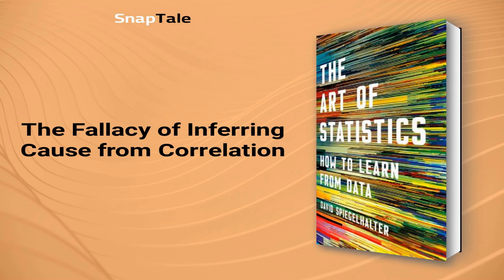The Art of Statistics by David Spiegelhalter: 9 Minute Summary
*BOOK SUMMARY*

TITLE - The Art of Statistics: How to Learn from Data

AUTHOR - David Spiegelhalter

DESCRIPTION:
📖 Discover how statistical thinking is changing the world in David Spiegelhalter's "important and comprehensive" guide. Learn how to separate fact from fiction and understand life's biggest problems using statistics. Drawing on real-world examples, Spiegelhalter teaches readers how to think like statisticians and derive knowledge from raw data.

TIMESTAMPS:
⌚ 00:00 Introduction
⌚ 01:20 Solving Real-World Problems with Statistics
⌚ 02:02 The Human Factor in Data
⌚ 02:59 The Power and Complexity of Data Visualization
⌚ 04:50 False Positives and the Bias in Scientific Literature
⌚ 05:29 Media and Statistical Claims
⌚ 06:00 The Problem with Averages
⌚ 06:50 The Fallacy of Inferring Cause from Correlation
⌚ 07:40 Demystifying Probability
⌚ 08:21 Final Recap